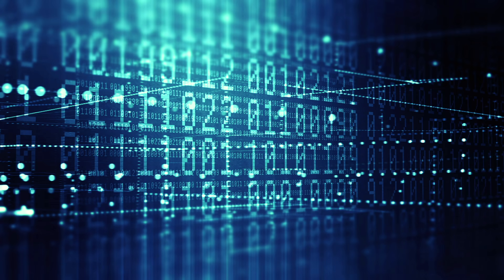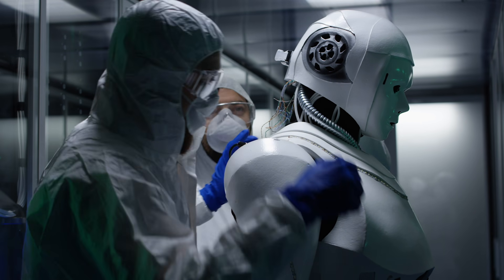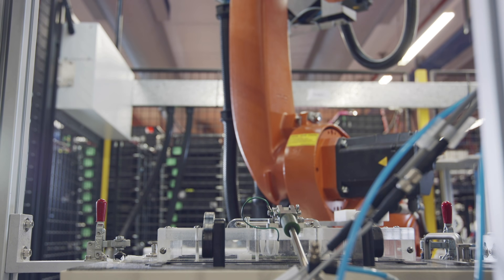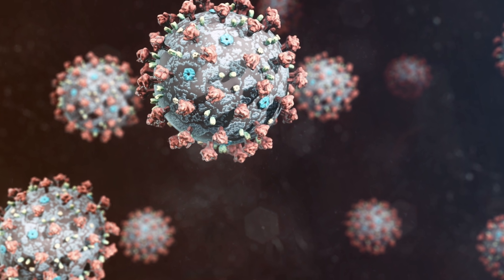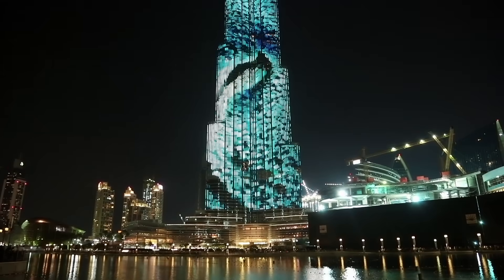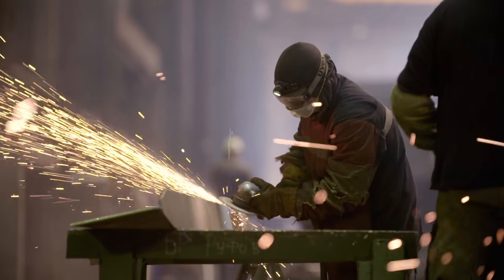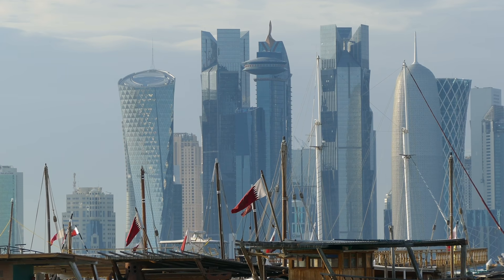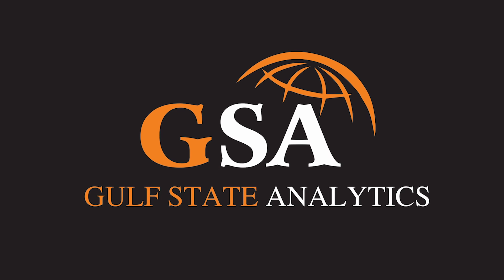COVID-19 hotwires the Fourth Industrial Revolution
As the digital, physical, and biological worlds continue fusing together against the backdrop of innovation in artificial intelligence, the world is experiencing the Fourth Industrial Revolution.